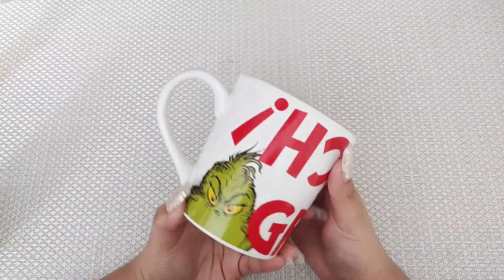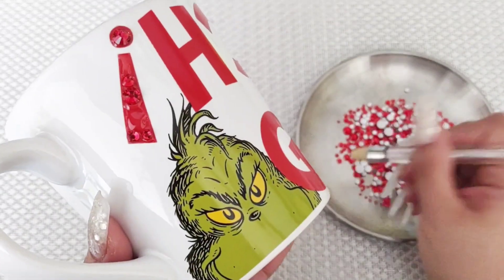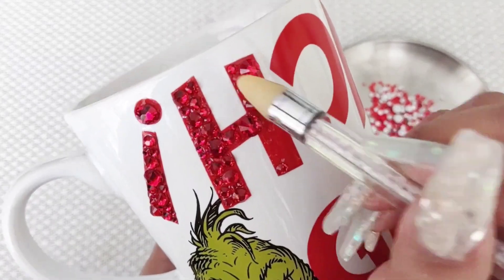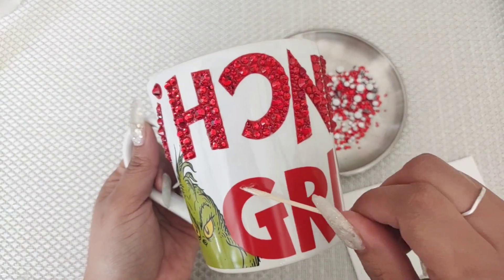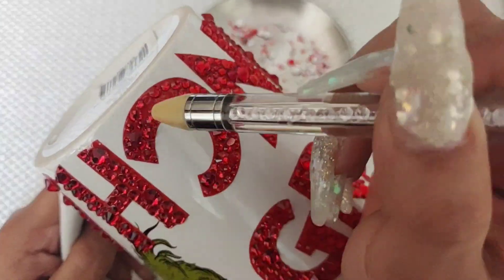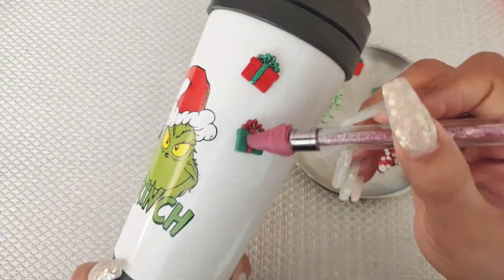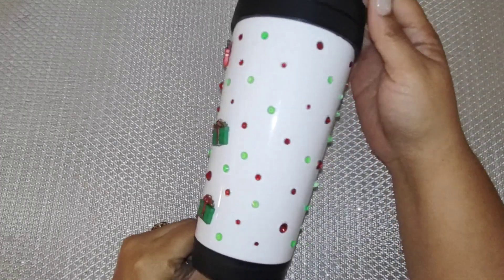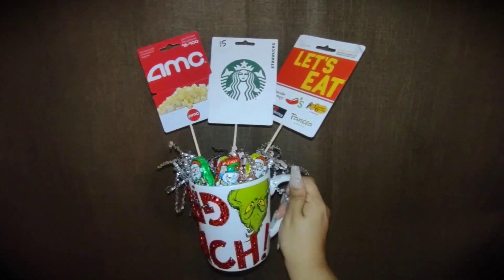LAST MINUTE GIFTS!!! QUICK & EASY DIY PERSONALIZED GIFTS!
hey I'm Kim! so in this video I will be showing you guys how to do the best custom gifts just in time for Christmas!!!
for all you last minute gifters like me lol!  super quick and easy personalized gifts your loved ones are sure to love!!!

keep in mind this is my way of crafting! there is many other ways!

need some rhinestones???

this is where I purchase from!
&& + you will get a $5 gift by using my link!